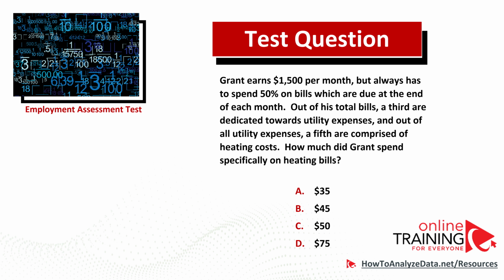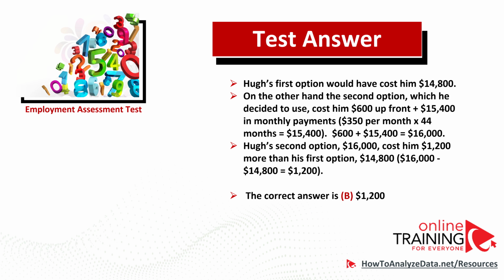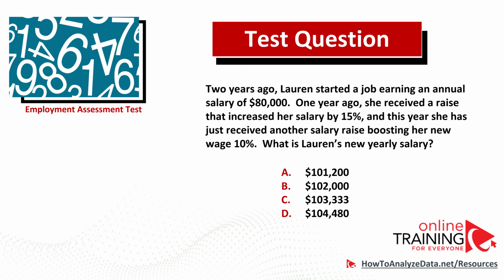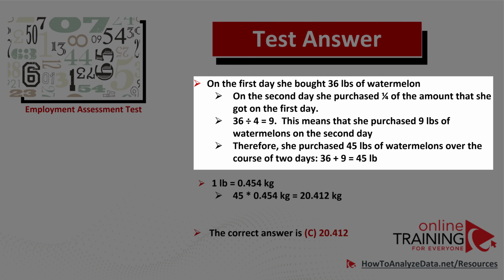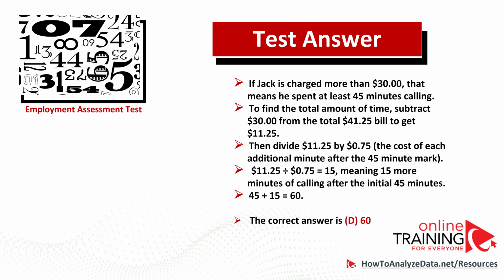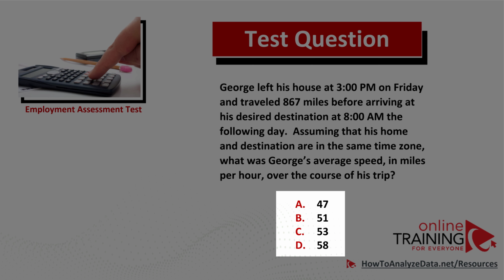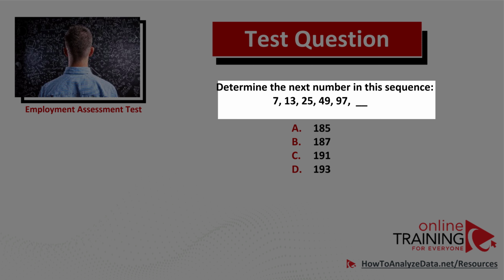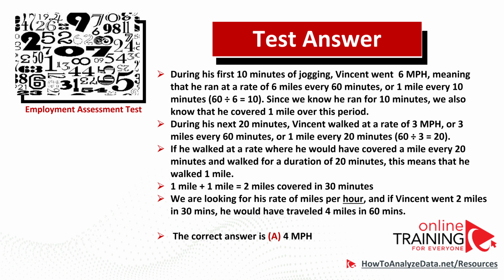How to Pass Government Job Pre-Employment Test: Questions and Solutions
To pass a  government job interview and hiring assessment test, especially for TSA, Emergency Dispatcher, Firefighter, Postal Service (USPS jobs), and local government positions in New York State (NYS), New York City DCAS (NYC DCAS), City of Toronto, California, and Texas, thorough preparation is crucial. Start by researching the specific job requirements and practicing common interview questions related to public service and safety.

In the area of Law Enforcement government jobs include Police Officer, Port Authority Policy Officer, Correction Officer, and Canadian RCMP
Governments are also a big employers of Military Personnel for US Army, Canadian Arm Forces and British Army
To get hired for these jobs familiarize yourself with the values and policies of the respective government agency to align your answers with their mission and expectations.
For the assessment tests, focus on enhancing your cognitive abilities, situational judgment, and any technical skills pertinent to the role, using online practice tests and study guides.